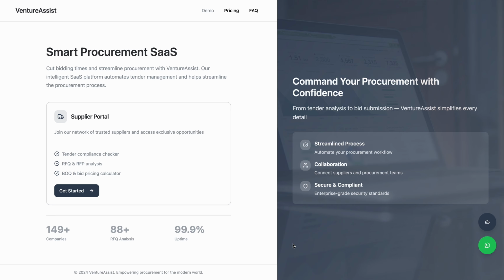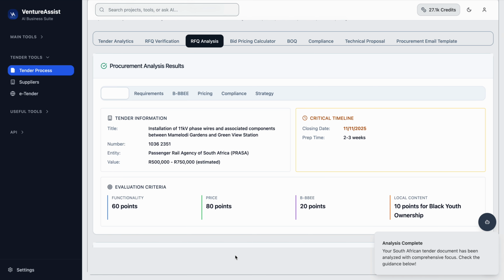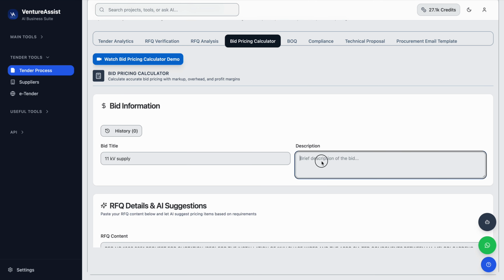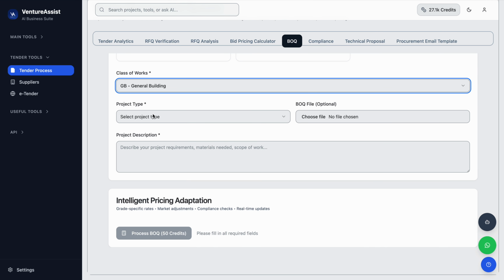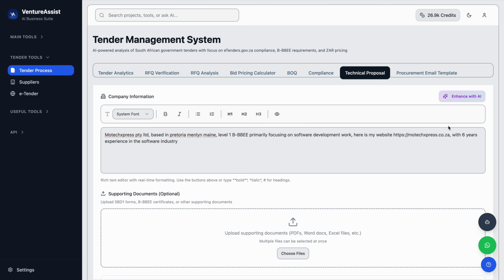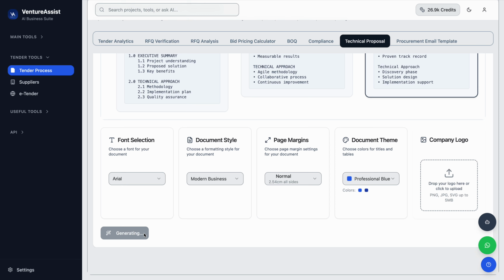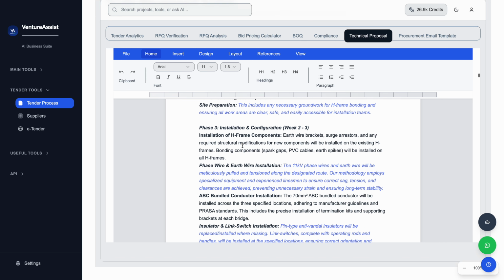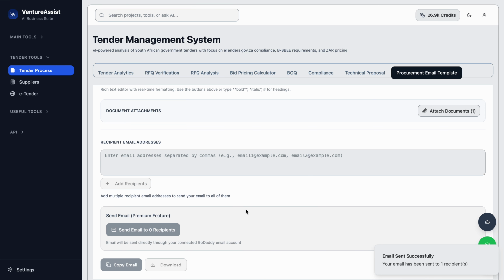VentureAssist- Procurement SaaS to streamline bidding process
Cut bidding times and streamline procurement with VentureAssist. Our intelligent SaaS platform automates tender management and helps streamline the procurement process.